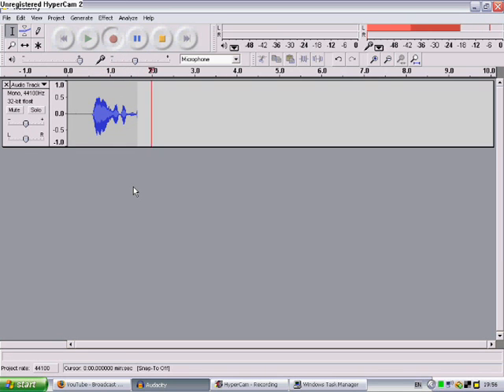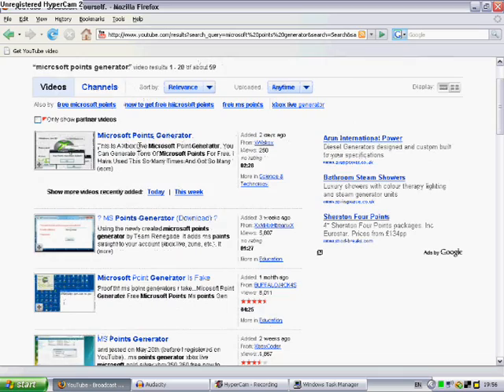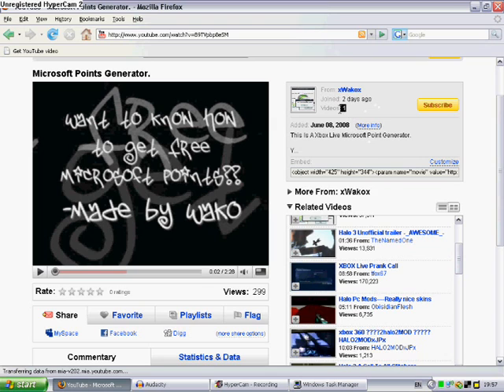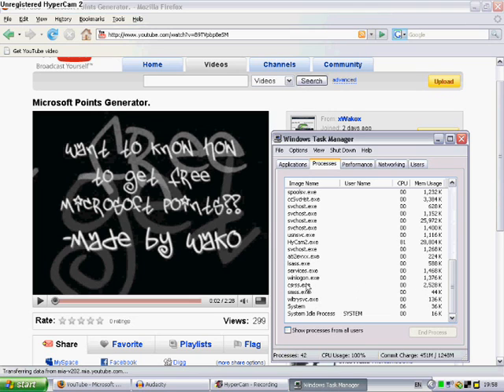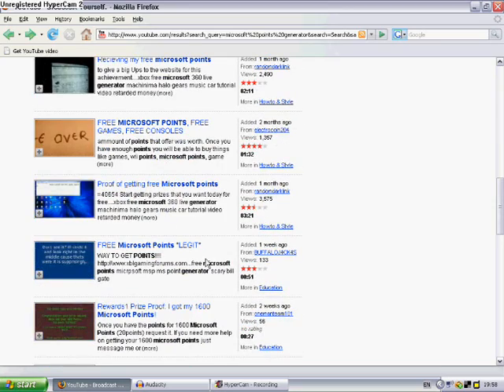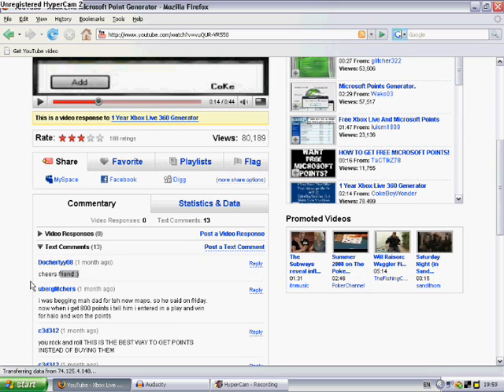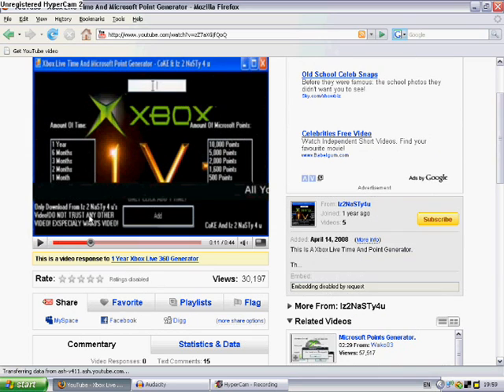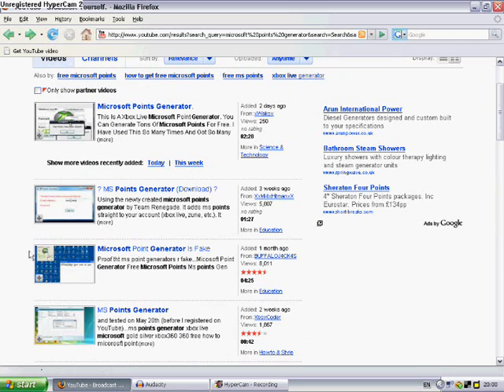Anti-Virusals - Microsoft Point Generators are Trojans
OKAY! READ HERE! HERES THE SOLUTION

1.
Run the program, and if you have the virus it will be up at the top of the processes list with a high danger level. The legit csrss.exe process will be at the bottom, certified by microsoft. Click on the malicious csrss.exe process at the top then delete. It will remove the virus and stop personal informaion being sent to the bastard who sent you it.

2.
With this application, you can detach files from processes. Since the virus doesnt want to be deleted it hatches onto a windows process to stop it being removed. Navigate to C:/WINDOWS/Config and the virus will be there. Right click the malicious file, and using Unlocker detach, kill and remove the file.

If it is causing you bother by stopping Explorer.exe running at startup, follow the advice given by opening regedit from Run and setting this registry value:

HKEY_LOCAL_MACHINE\Software\Microsoft\Windows NT\CurrentVersion\winlogon\
Set the 'shell' variable to "Explorer.exe" (with quotes)

Thanks 401Stargazer! :)